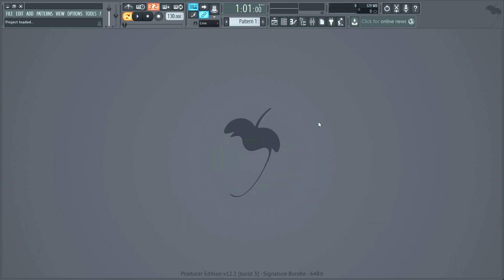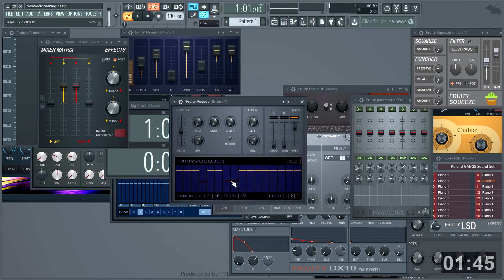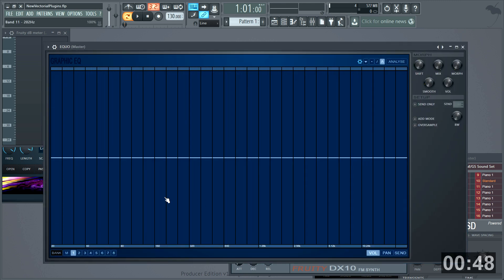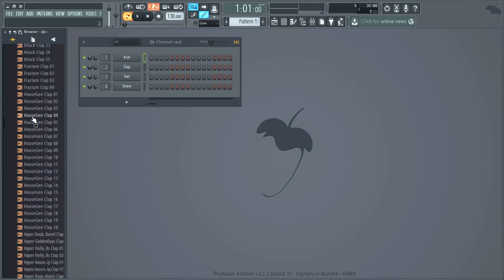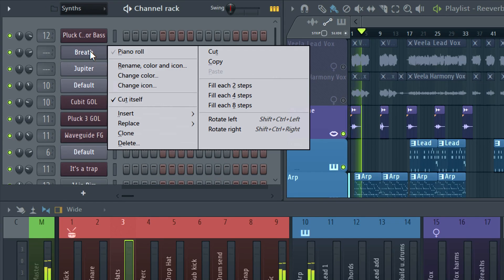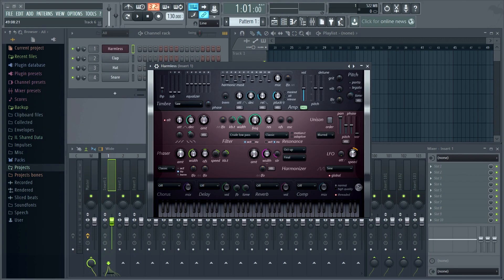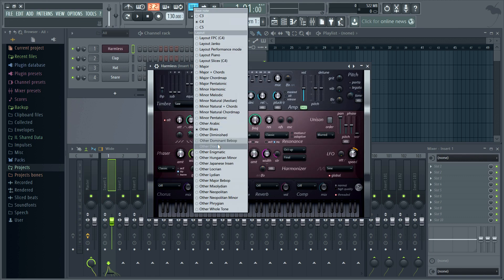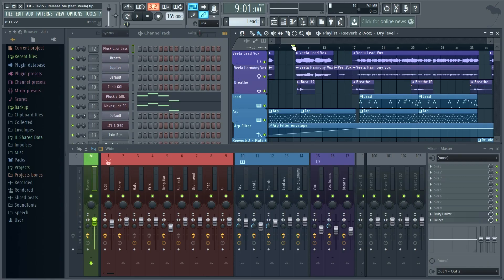FL STUDIO 12.2 | What's New?